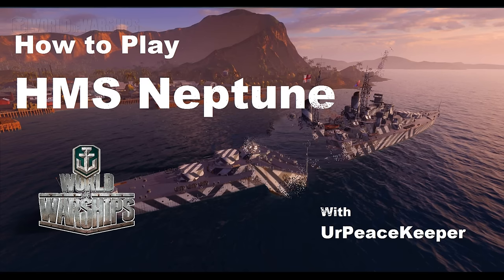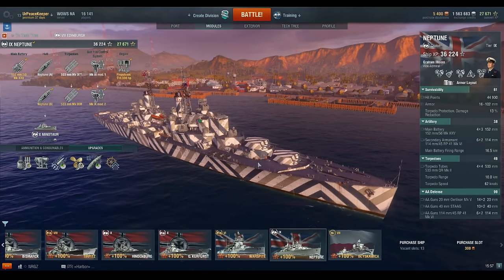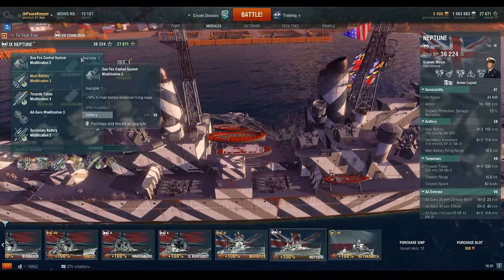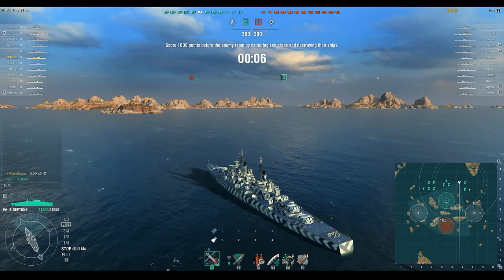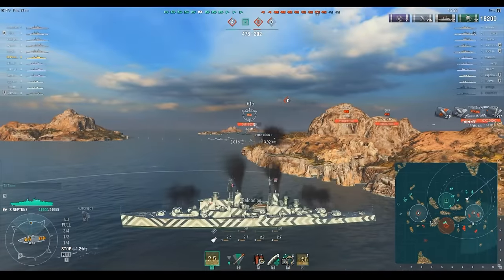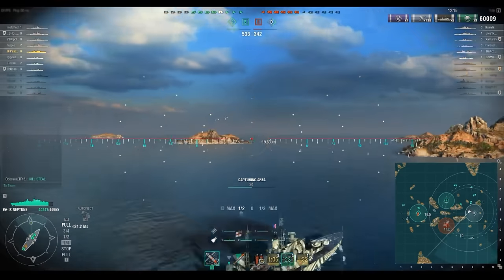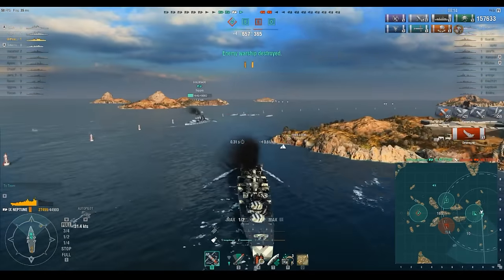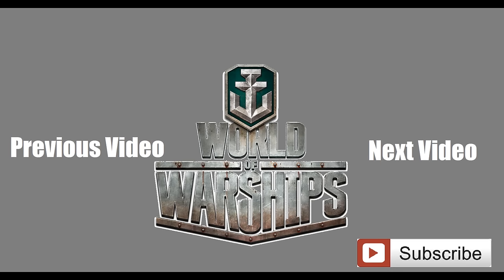How To Play HMS Neptune In World Of Warships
The T9 Neptune is a papership that's origins come from the 1944 Cruiser Design Study.  She is "Design Y" and the plans called for a 15,000 ton light cruiser with 6" main batteries that were capable of firing at air targets as well as sea targets.  The AA was also bolstered in addition to radar, more armor, and heavier 6" shells.

In game, she returns to the "Feels Good" of the Fiji and is EXTREMELY strong and easy ship to do well in.  That said she does suffer from some problems.  Most notably, like Edinburgh, she's a bit soft to incoming fire from Battleships and she frequently finds herself repairing damage.  Thankfully she has a super heal!  She has great torpedoes and pretty good maneuverability too!  Overall, I enjoy the Neptune a lot and I know you will too!